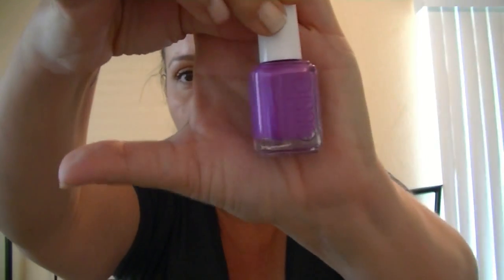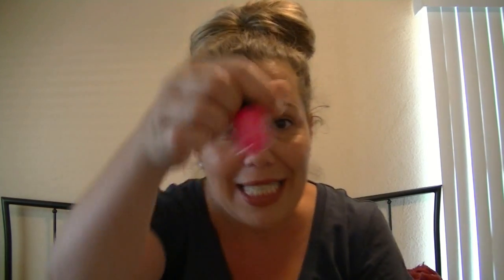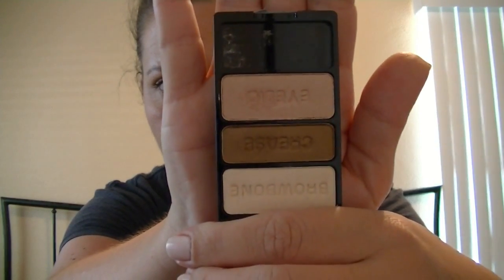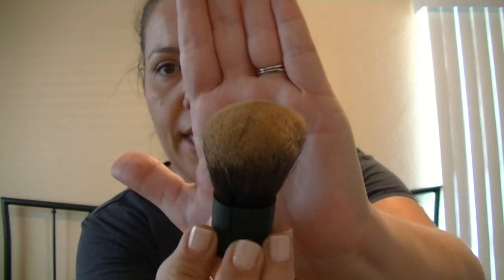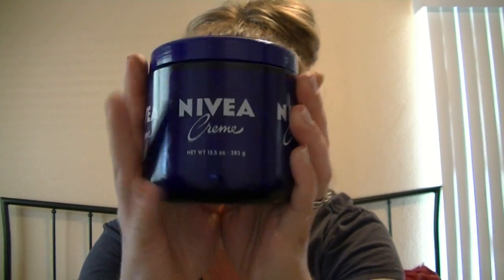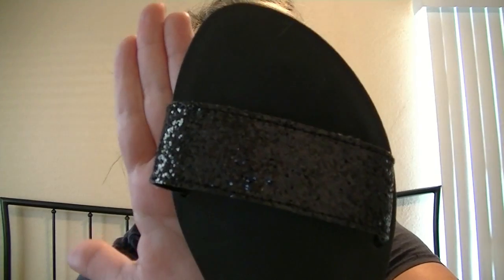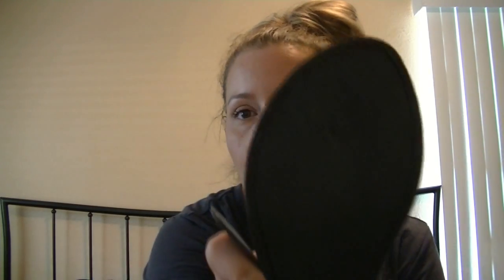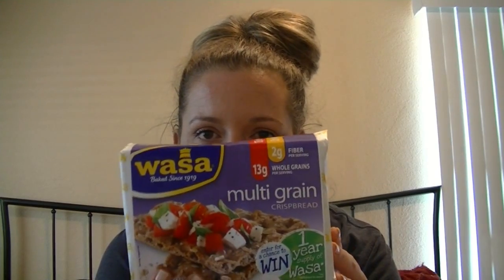June Favs 2013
::Open Me::

Products Mentioned:

Wet N Wild color icon trios:
Silent Treatment & Walking On Eggshells